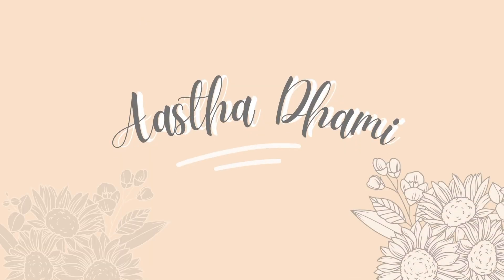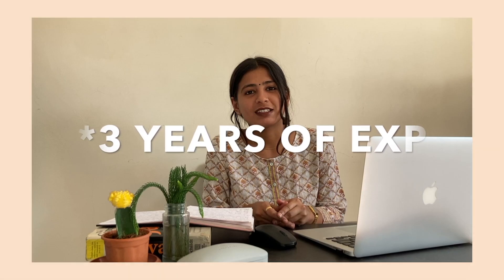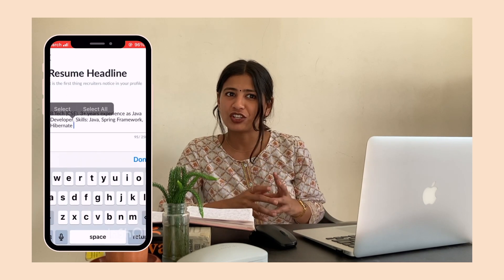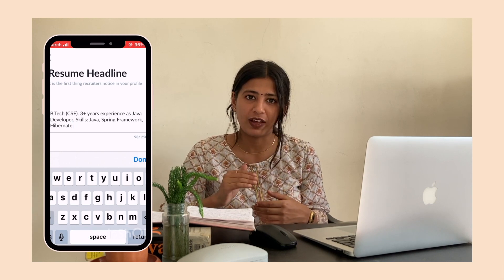HOW TO START PREPARING FOR A COMPANY SWITCH | IT Job Switch | Interview Preparation Tips/ Techniques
Picture this: It's 2020, the world has gone virtual, and after 4 years of building my foundation at Infosys, I decided it was time for change. There I was, sitting in my home office, navigating through countless Zoom interviews, debugging coding challenges, and experiencing both the anxiety and excitement of starting fresh.
I gave 20-30 interviews and each interview taught me something new. Some left me questioning my approach, others boosted my confidence, but all of them shaped my understanding of what makes a successful tech interview. After finally landing my dream role, I realized I was sitting on a goldmine of insights that could help other developers in similar shoes.
This video isn't just a guide—it's my story of transformation, packed with real strategies I wish I'd known when I started my job search. From conquering algorithm challenges to mastering the art of virtual interviews, I'm sharing every lesson learned, every mistake made, and every victory celebrated.
Whether you're contemplating your first switch like I was, or just curious about the current tech interview landscape, join me as I unpack the roadmap that helped me navigate this significant career milestone.

00:00 - Intro
00:30- Resume
01:32 - Upload & Update
03:10 - Practise
03:50 - What is a project architecture diagram?
05:57 - Just start appearing for the interview
07:10 - Maintain an interview/question-asked tracker
08:51 - Thanks for watching! :)

Today's Video: HOW TO START PREPARING FOR A COMPANY SWITCH | IT Job Switch | Interview Preparation Tips and Techniques

Y O U  C A N   S H O W   S U P P O R T   H E R E: